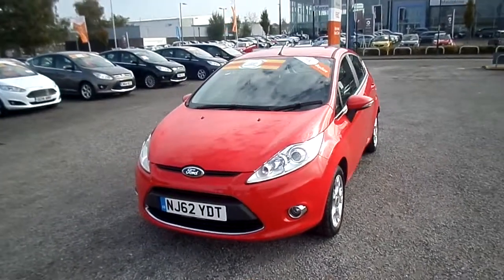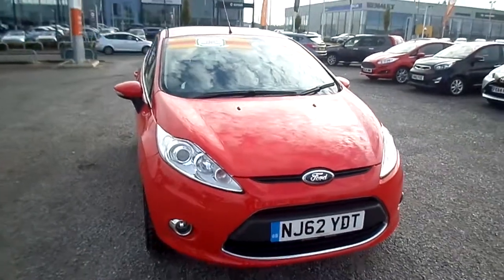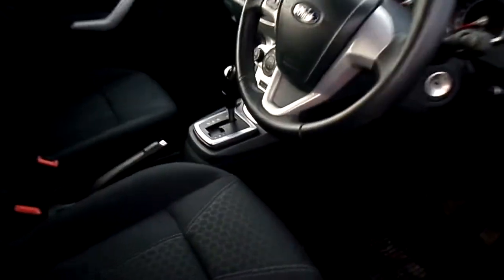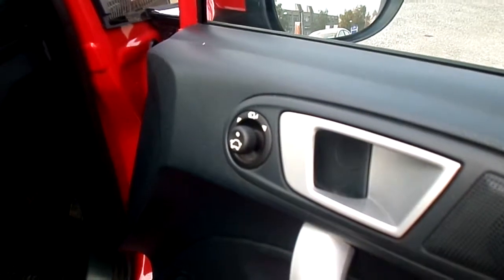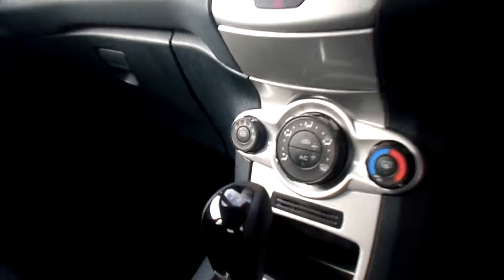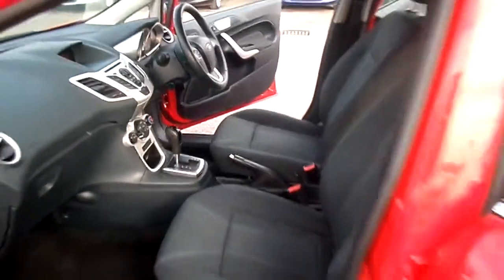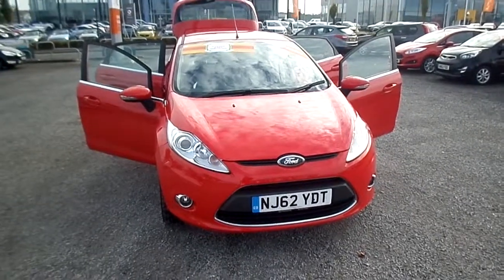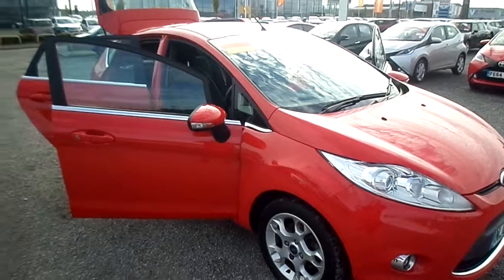FORD FIESTA 1.4 ZETEC 16V AC CD AUTOMATIC ALLOYS RED BARNES AUTOSTORE